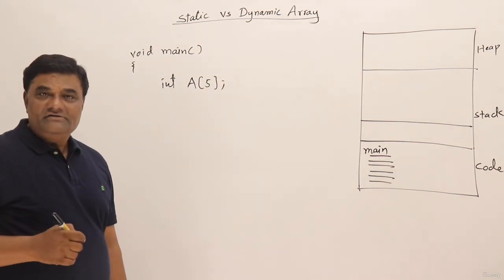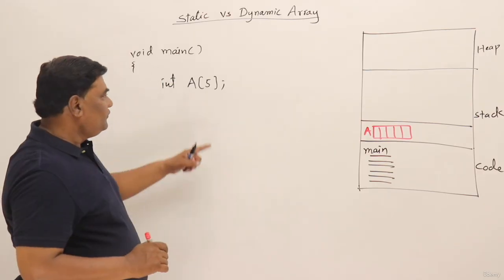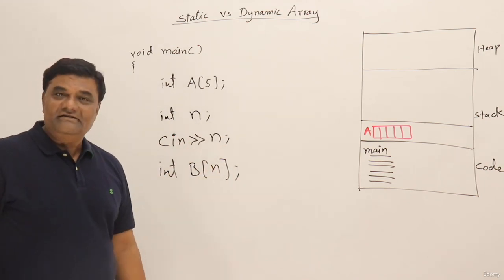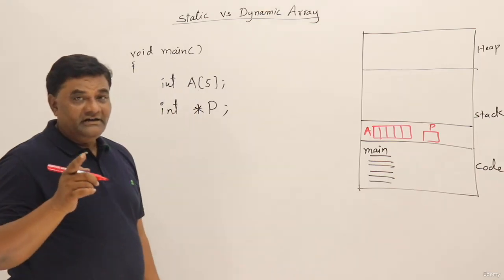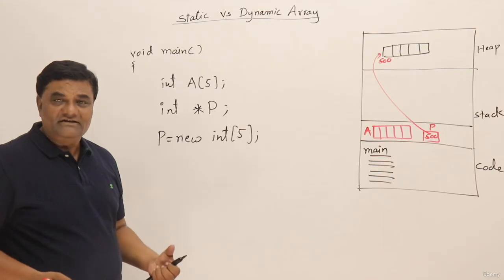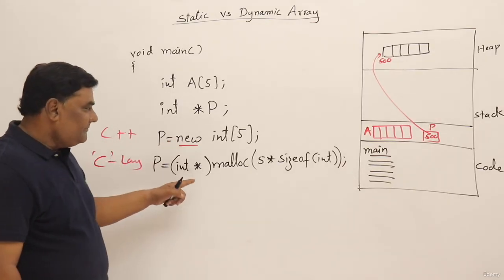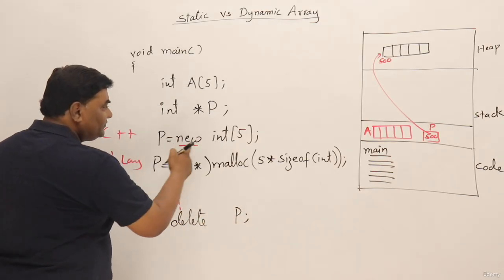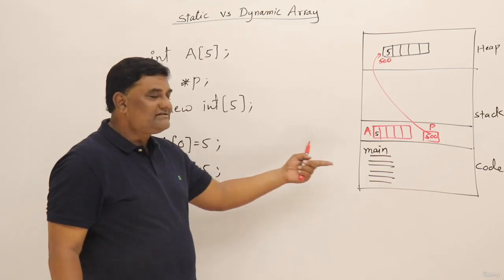82 Static vs Dynamic Arrays